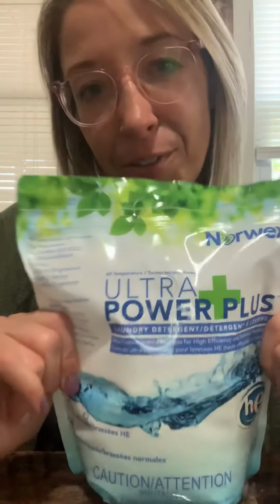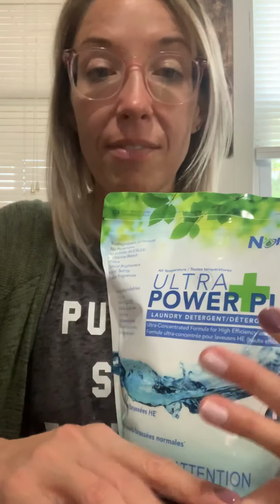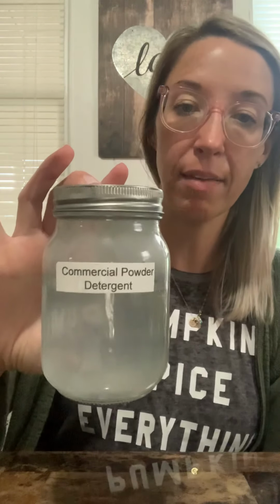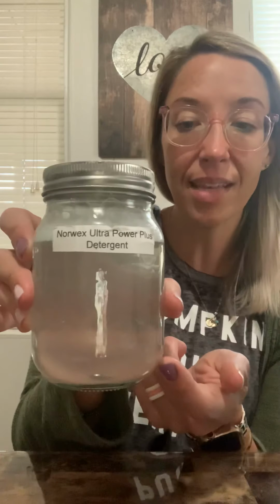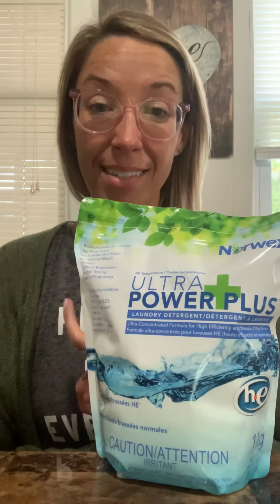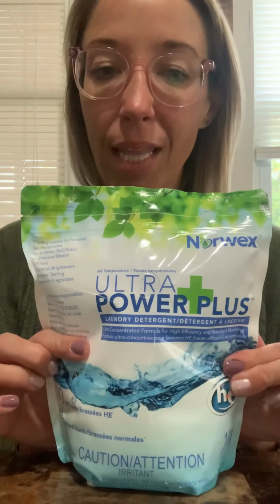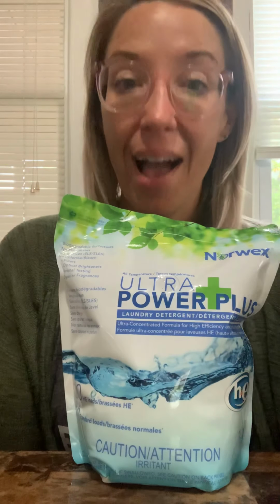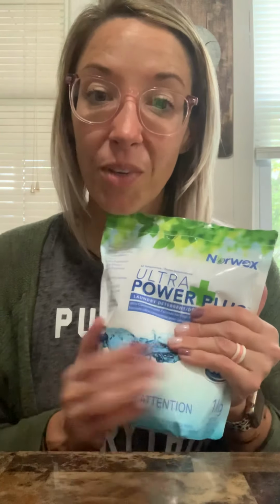Ultra Power Plus Laundry Detergent